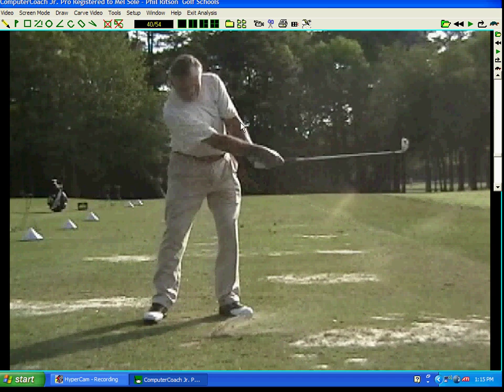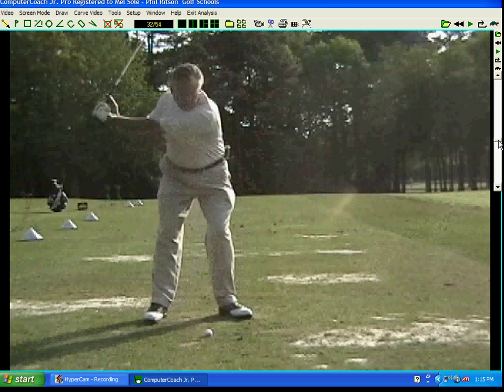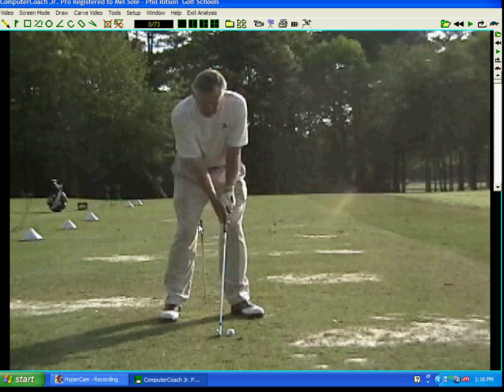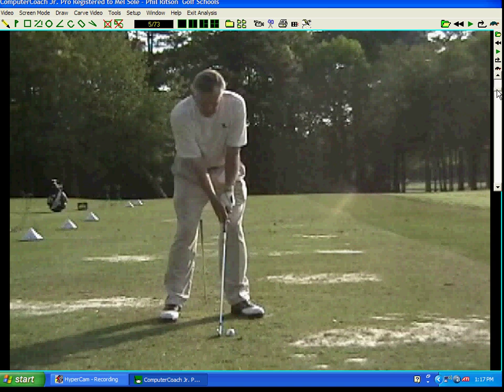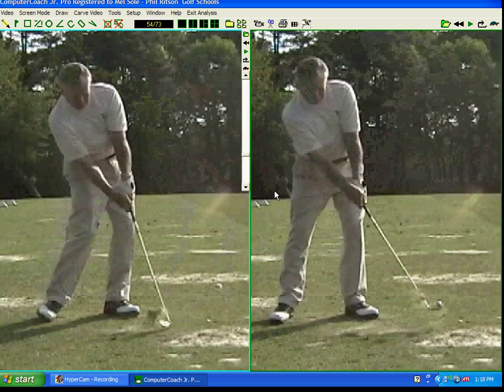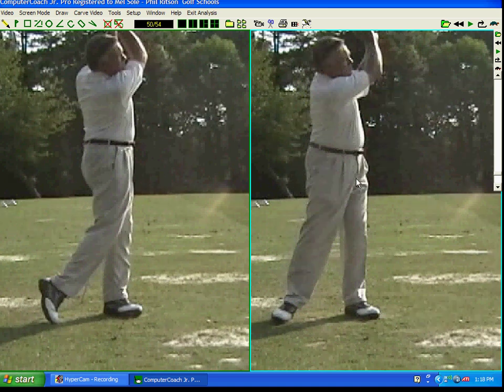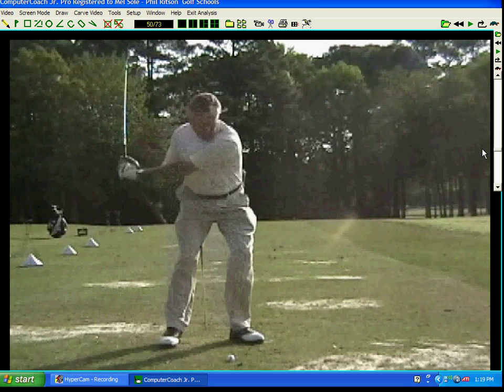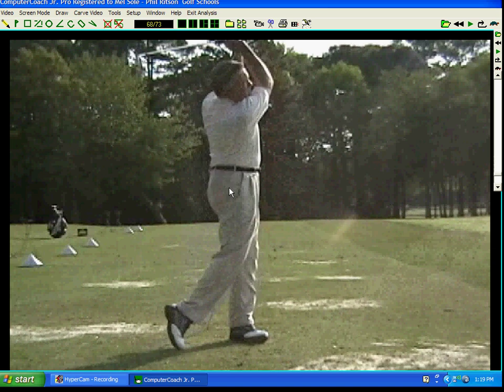May 2007: Curing weight shift problems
Weight shift problems affect both low and high handicappers, and contribute to pulling, hooking and slicing the ball. In this month's Mel in Motion video golf tip, Mel demonstrates a surprisingly simple drill that will help you overcome weight shift problems and get better distance with your shots.